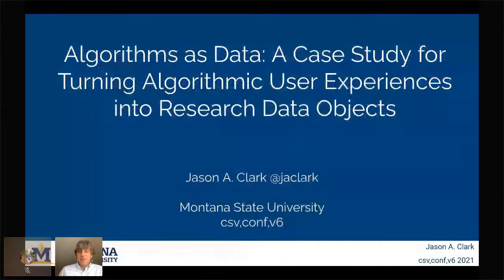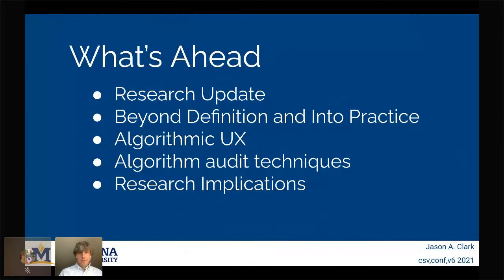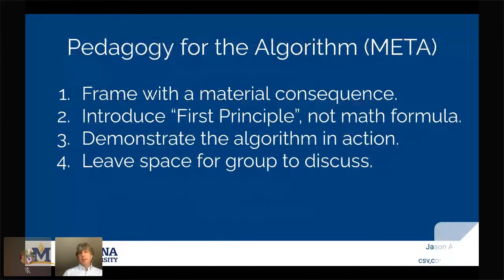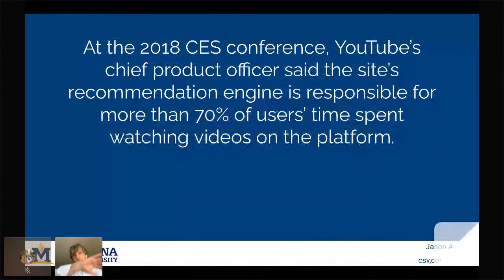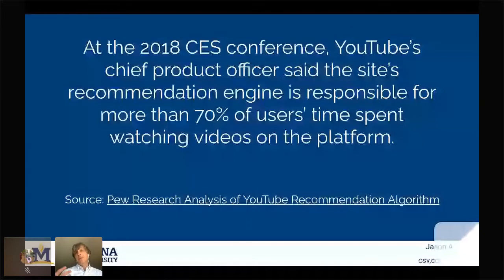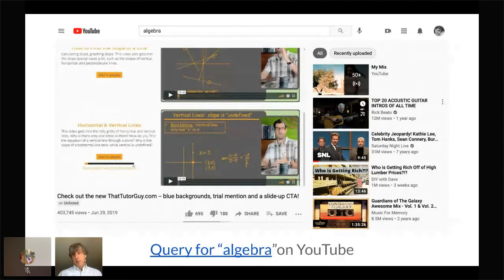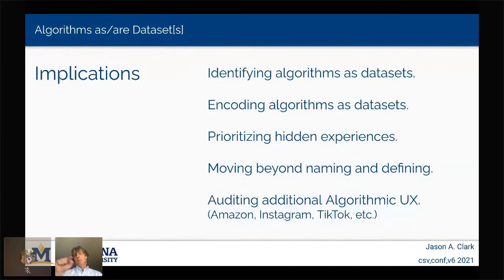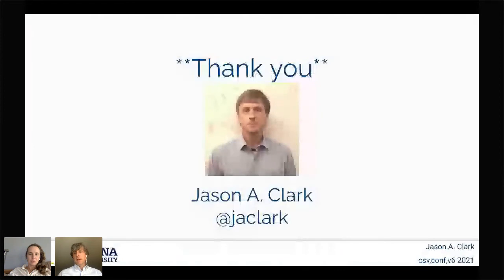Algorithms as Data: A Case Study for Turning Algorithmic User Experiences into Research Data Objects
Presenter: Jason A. Clark

Why does your technology seem to know what you want before you do? Increasingly, our digital experiences are mediated by obscure algorithms. But what are algorithms and how can we audit or quantify them? This session introduces an "algorithmic awareness" research module and a generic code application for auditing algorithmic user experiences and quantifying those experiences as datasets for analysis. What if algorithms weren’t the Ghost in the Machine? Can algorithms be understood as part of the open data continuum? Montana State University Library, with grant funding from the Institute of Museum and Library Services, has conducted research in order to develop software and a curriculum to support the teaching of "Algorithmic Awareness": an understanding around the rules that govern our software and shape our digital experiences. Taking our inspiration from investigative data journalists, like The Markup, we are looking to introduce our research module for algorithm auditing practices using code, web scraping methods, and structured data formats to uncover proprietary algorithms and turn them into research data objects for analysis. (Code is available in our AlgorithmicAwareness GitHub repository.) Our case study for the module will be the YouTube Video Recommendation Algorithm which has come under criticism for its tactics in drawing parents’ and childrens’ attention to their videos. Our goal will be to show the generic patterns, data points, and scripts one can use to analyze algorithmic user experiences and demonstrate how code can be used to turn algorithms into datasets for analysis. In the end, attendees will be able to realize actionable steps for seeing algorithms as data objects, gain a sense of the first steps one can take to programmatically audit these systems with code, and take away investigative data techniques for their own work.